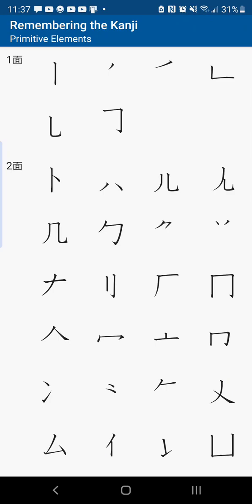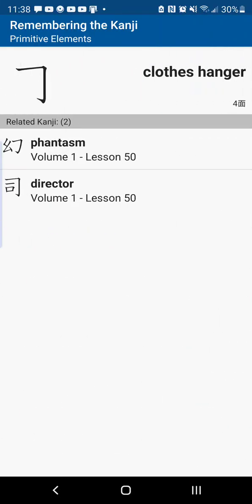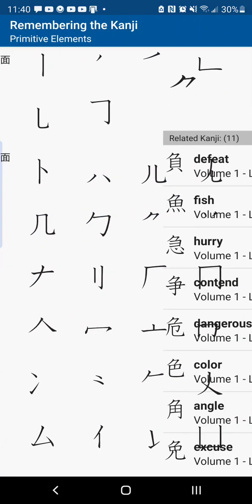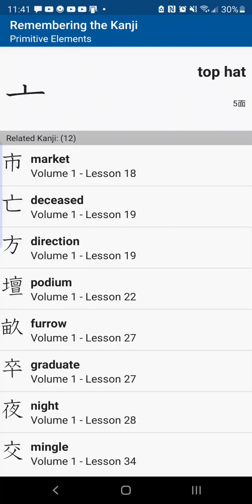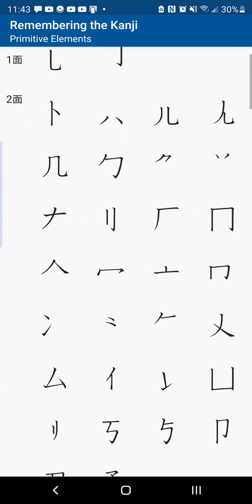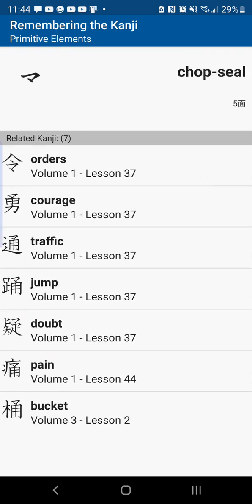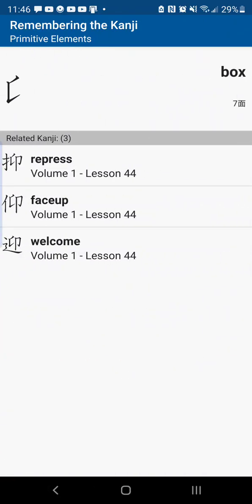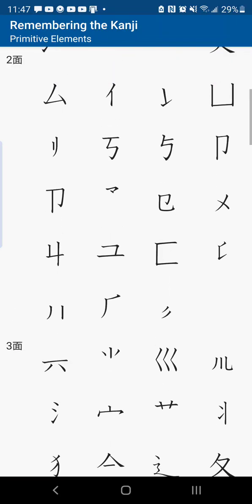remembering the kanji primitives 1 and 2